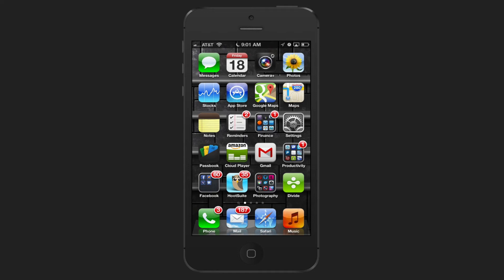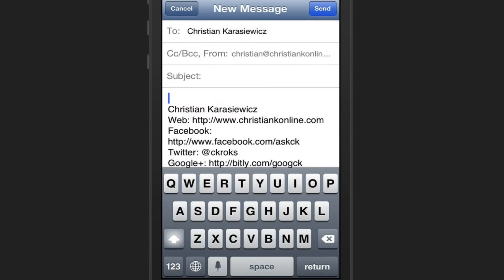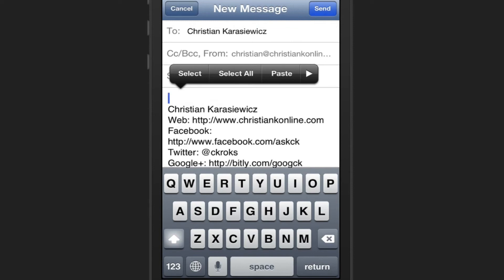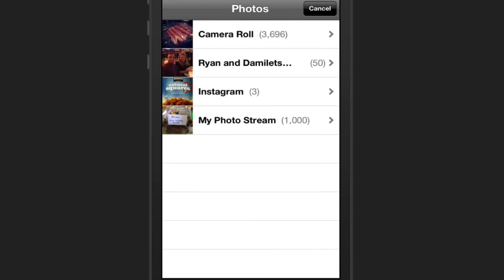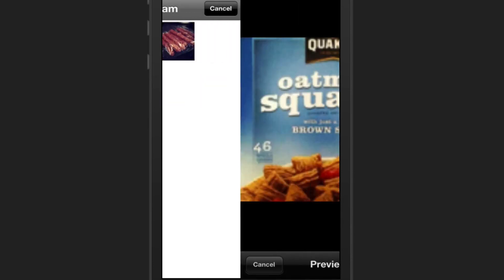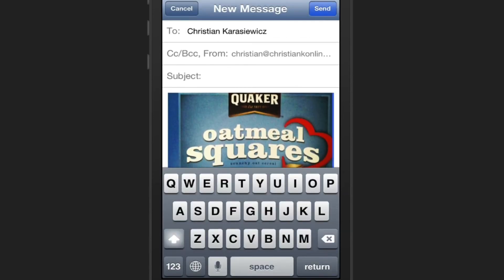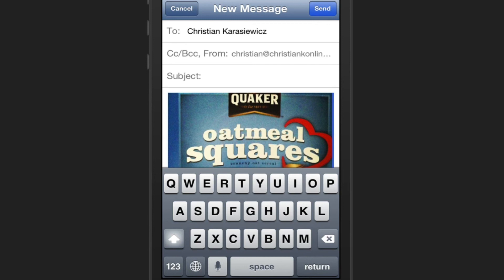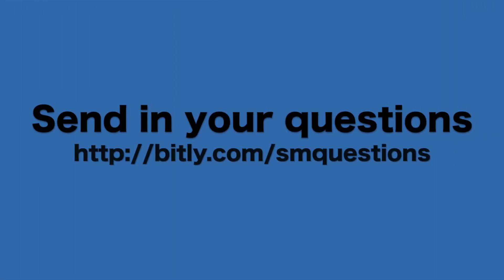How to add photos or videos to email messages in iOS Mail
Adding photos and videos in your iOS devices like your iPhone, iPad, iPad Mini and iPod Touch can take some getting used to.

If you want to add photos or videos to email messages in iOS Mail, there are normally a lot of steps.

This video shows you a shortcut on how to add photos or videos to email messages in iOS Mail.

Should you have questions on  how to add photos or videos to email messages in iOS Mail on your iOS devices like your iPhone, iPad, iPad Mini or iPod Touch, feel free to contact me.